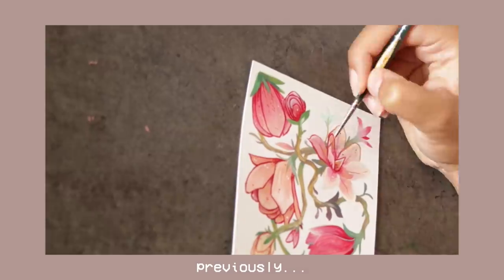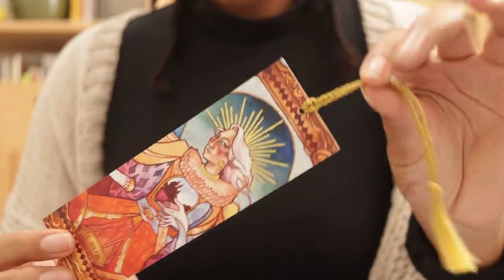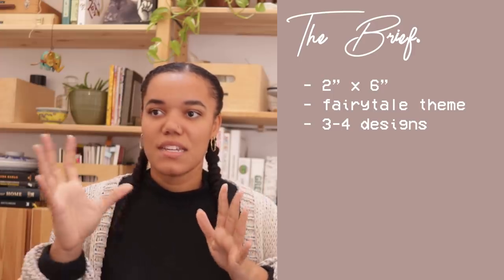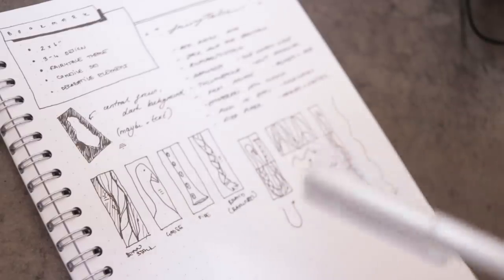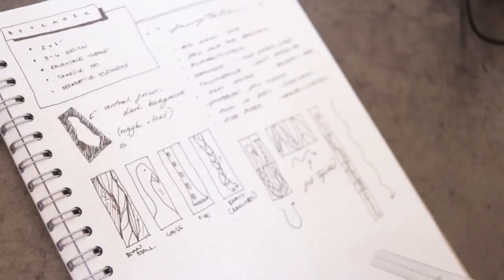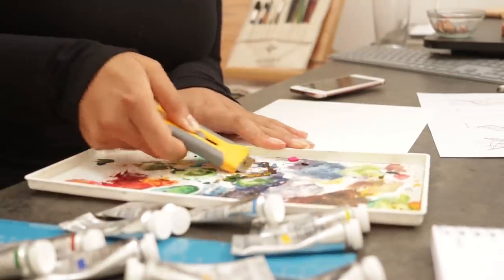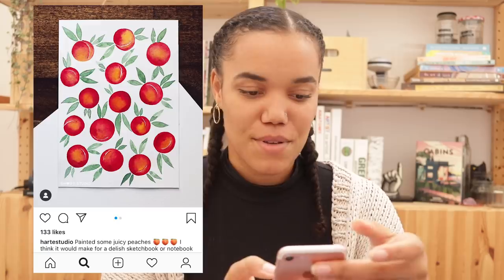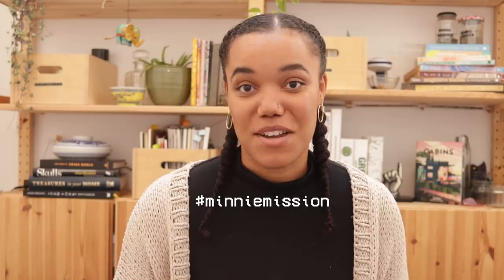(Quick) Commission Time · Making BOOKMARKS! · Commission Time E.4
Quick note, I didn't seal these bookmarks at all. I'd rather print out copies of them than use the original paintings ;)

·Tools Used·

+ Winsor&Newton Gouache (US) (UK)

· Music ·
+ Caerulea - Bladverk Band
+ Waiting for Love - Candelion

Minnie Small
Studio 10138, Courier Point
13 Freeland Park
Wareham Road
Dorset
BH16 6FH